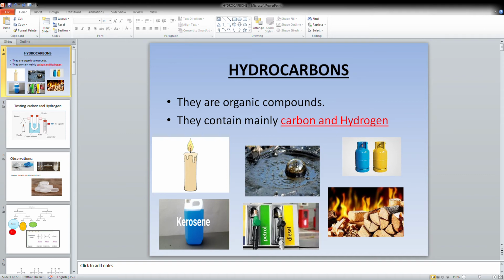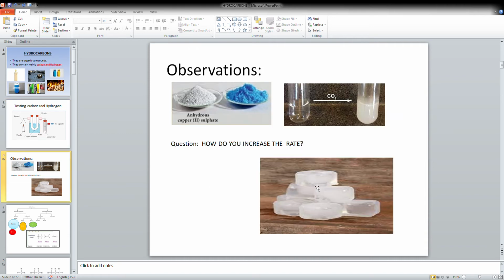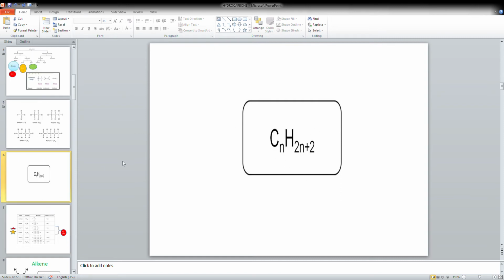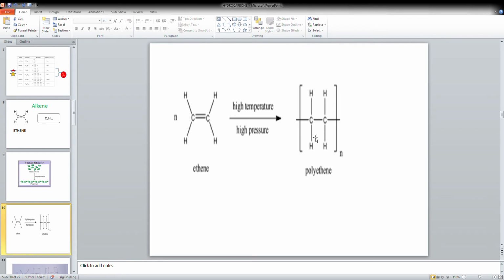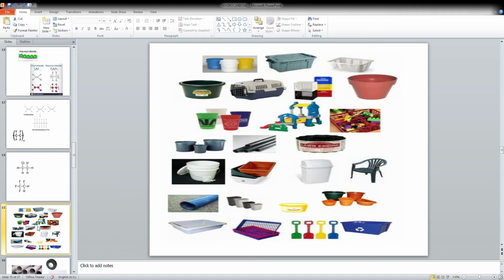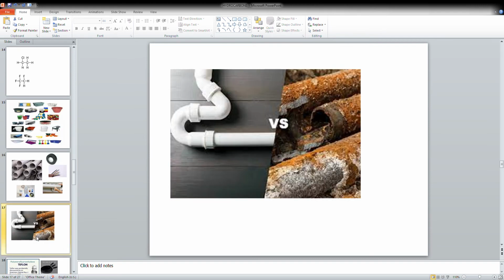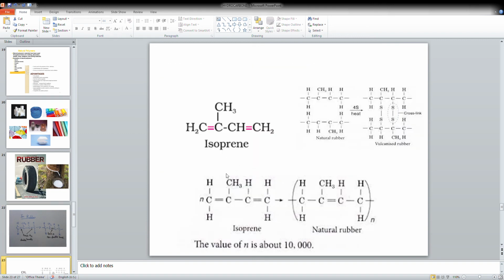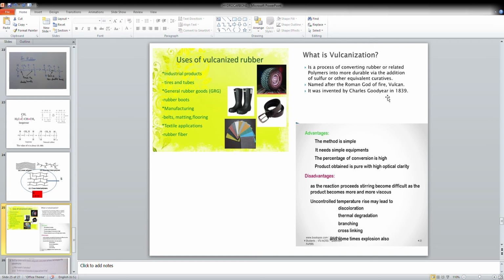Hydrocarbons & Polymers Grade 11